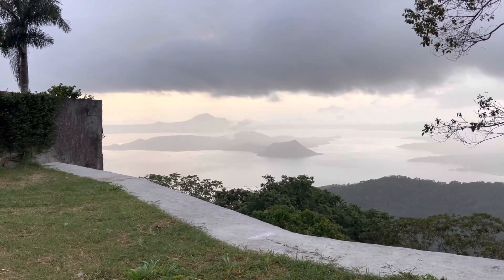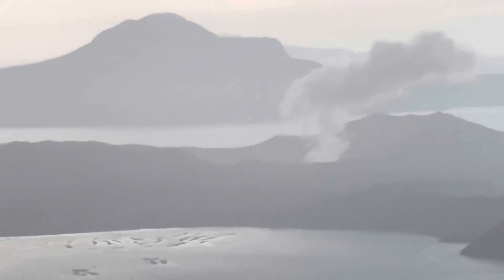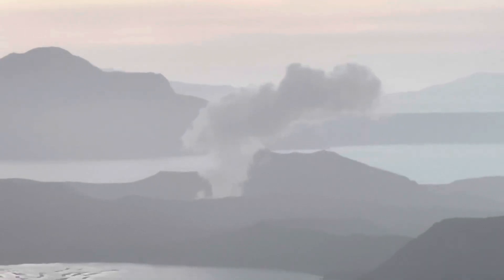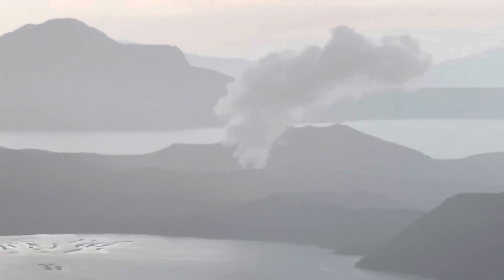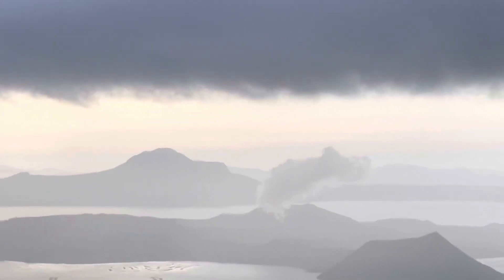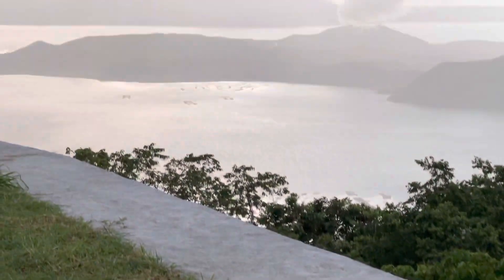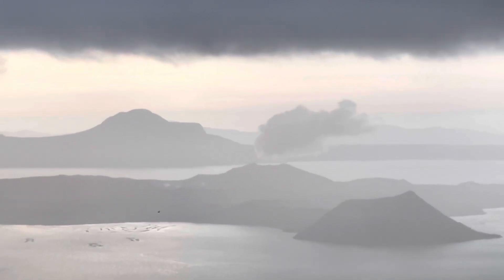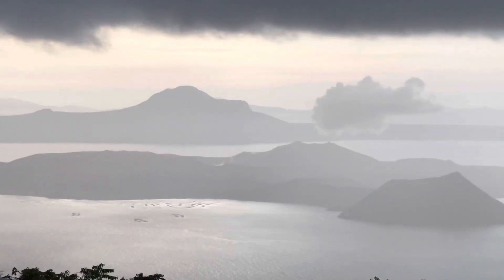Taal activity on March 29, 2022 6pm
Small steam eruptions at Taal after the big warnings.